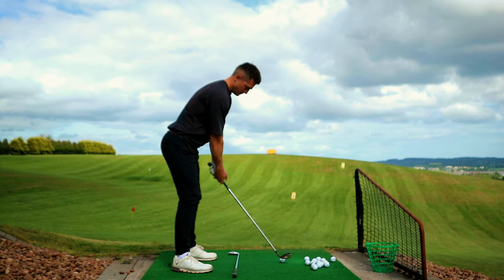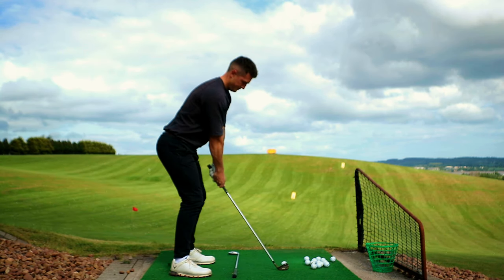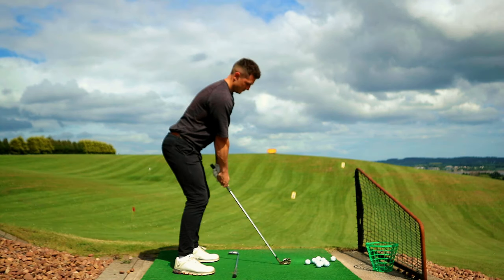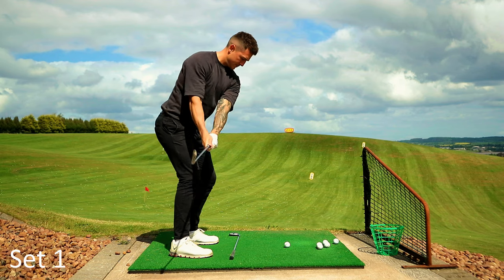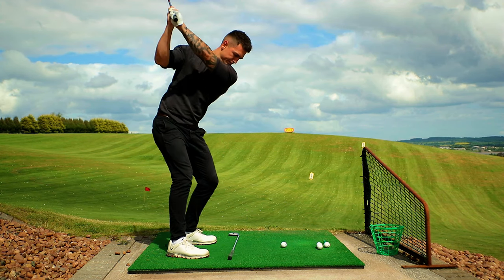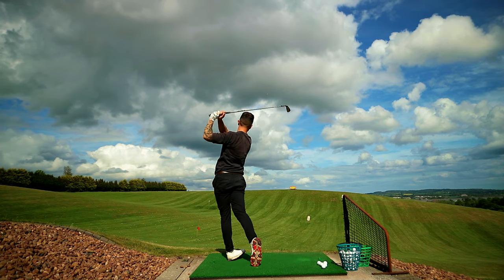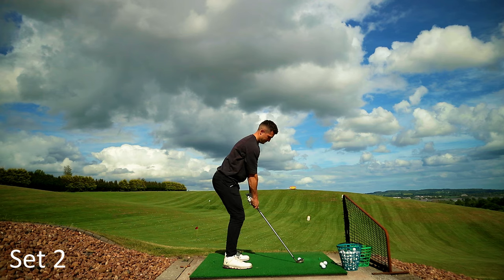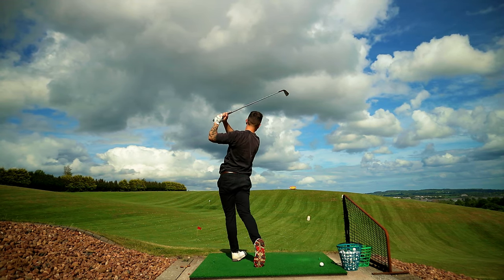Working on the game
More work on the game...
My name is James Wiltshire, I'm a Professional Golfer from England. On this channel you'll find course vlogs, LD and Golf competition, golf travel content and anything else that falls in the category of golf.

Credits
Token (feat Chloe Sutherland) - Fernweh

Sappheiros - Distant